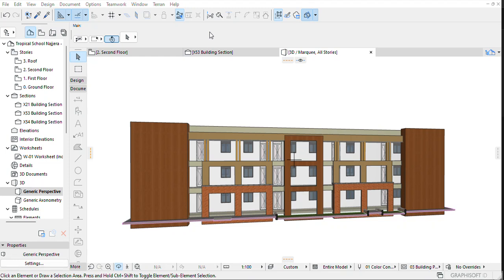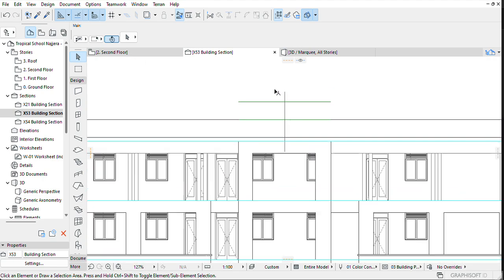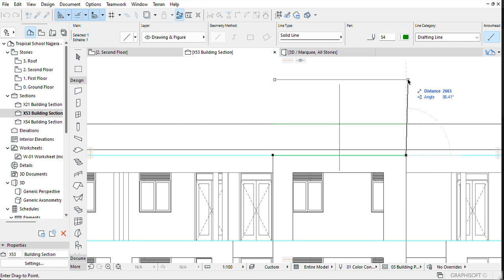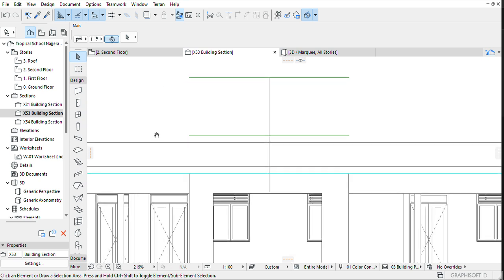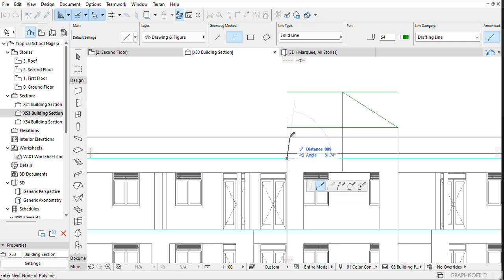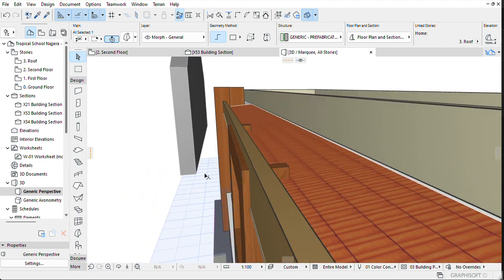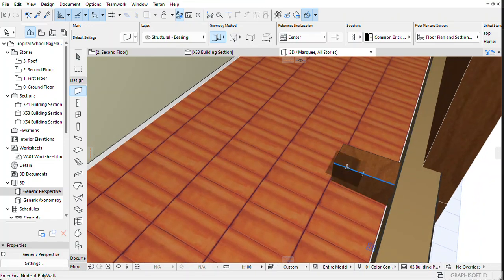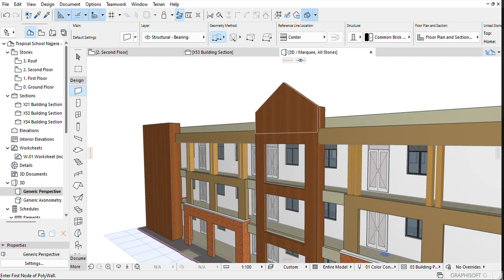How to create Anything with a Morph tool in Archicad (All versions)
Unlock the full potential of Archicad with the Morph tool! In this comprehensive tutorial, we’ll explore how to create a Triangular to intricate architectural details using the Morph tool.